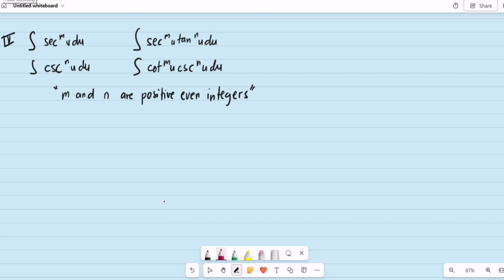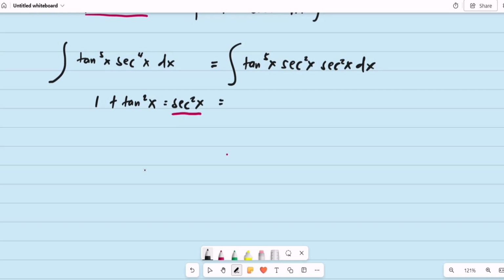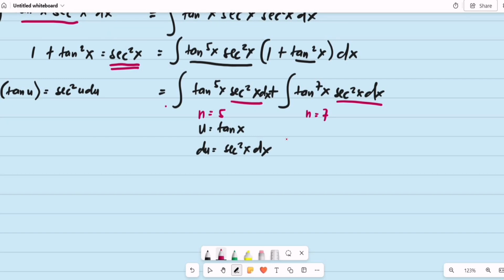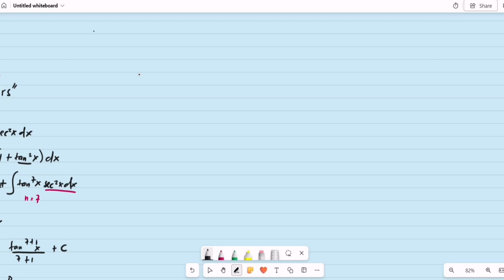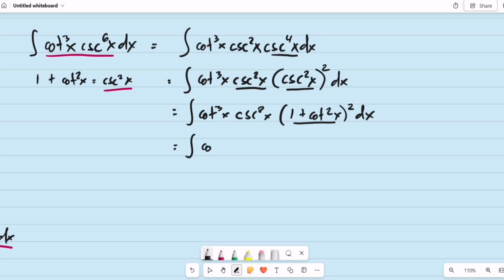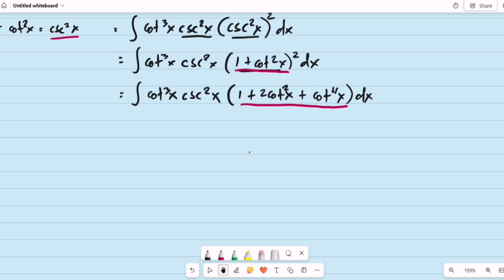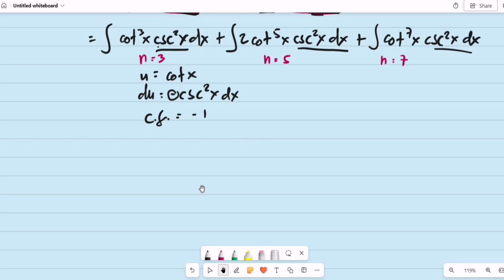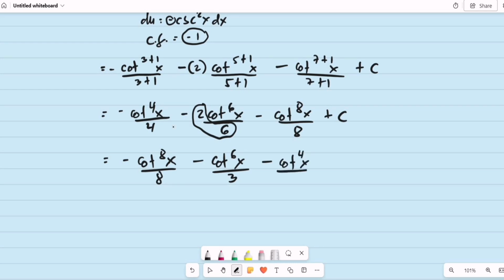Sample Problems - Transformation Method for Trigonometric Functions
Transformation Method for Trigonometric Functions - Tangent, Secant, Cotangent and Cosecant.